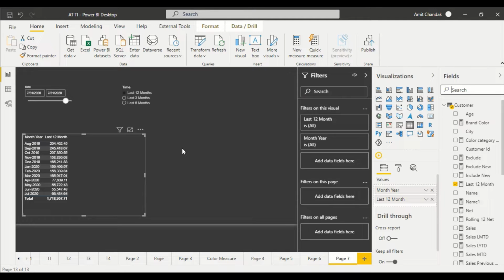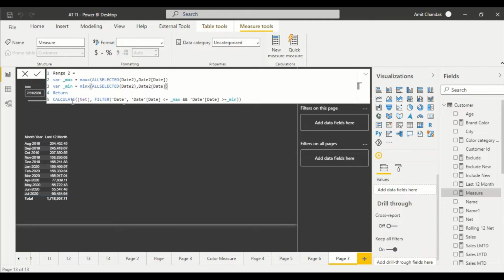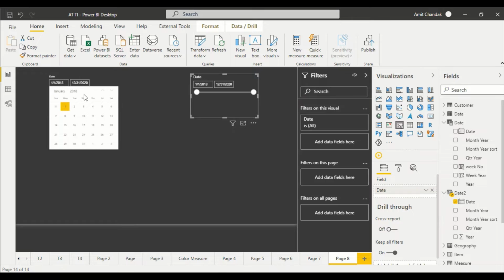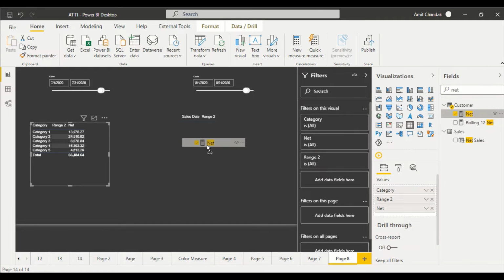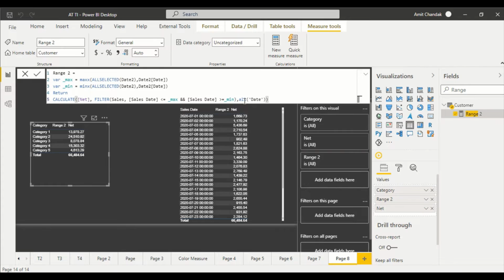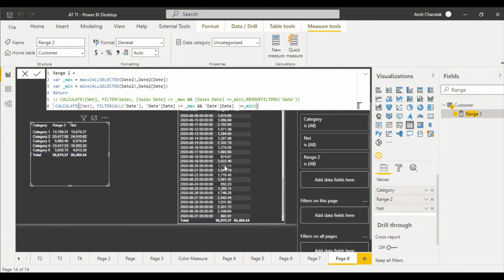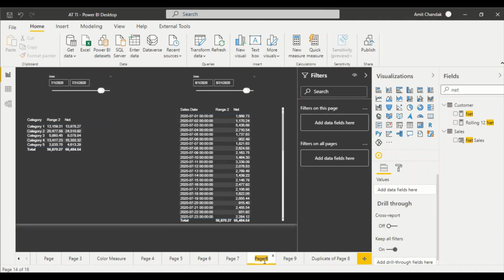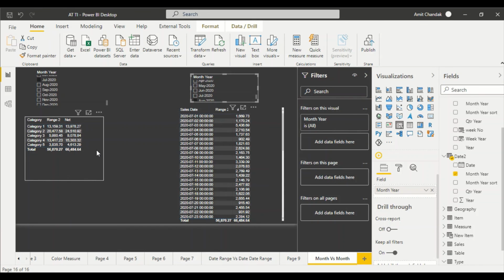Power BI How to use/compare two Date/Period slicers: AT 19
Power BI How to use/compare two date/period slicers. compare two date ranges or different periods using an independent date table. powerbi How to Prepare for PL 300 certification, Mastering the leading BI tool, Expertise Power BI

Power BI Abstract Thesis Episode 19: How to use two Date/Period slicers
--- Content
00:00 Introduction
00:11 Need of two slicer
03:00 Power BI two date slicers
07:00 Power BI two period slicers